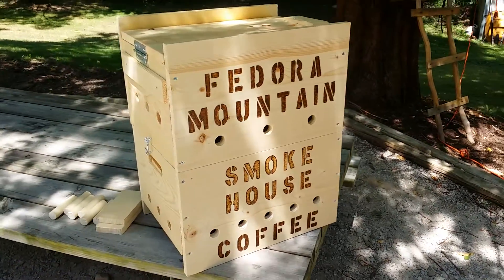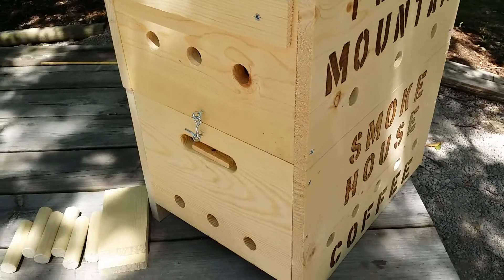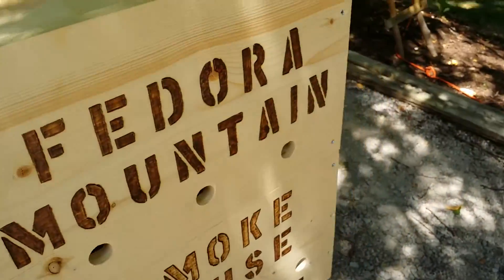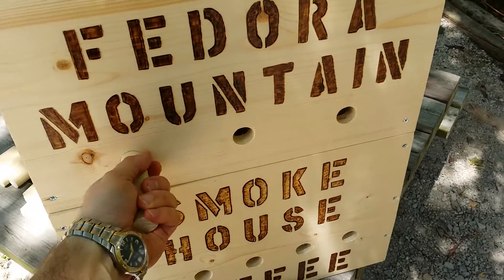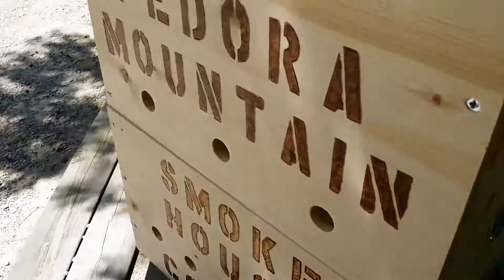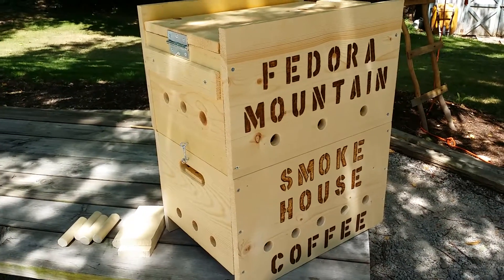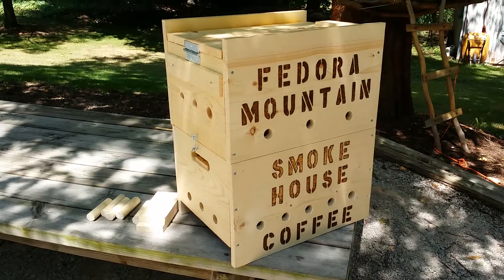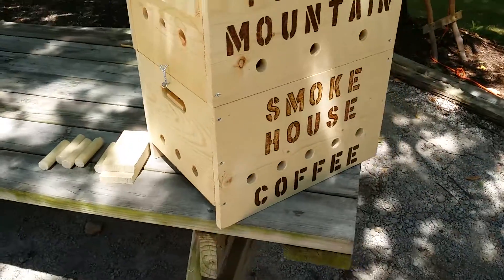Wood Smoked Coffee - Fedora Mountain Smoke House Coffee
Cold smoked coffee - home built - quick demo on this unit that was designed and built with airflow in mind for good wood smoked coffee.